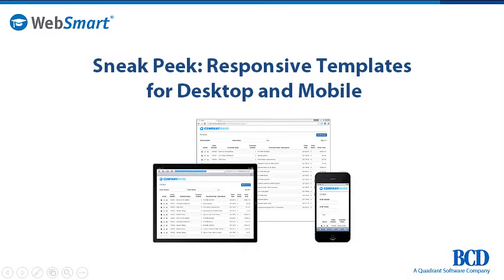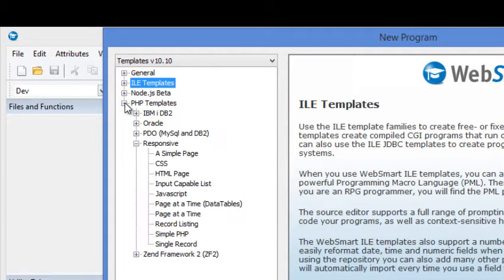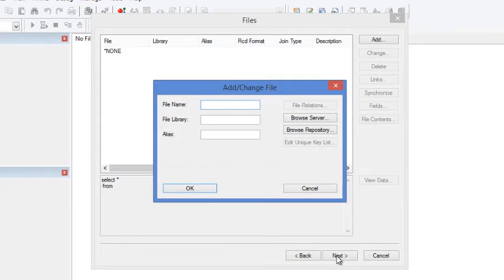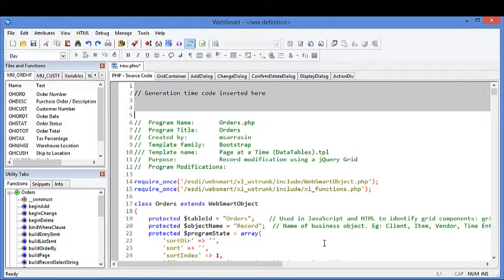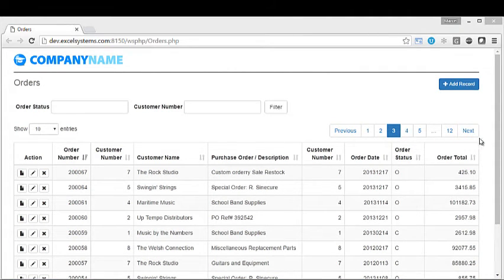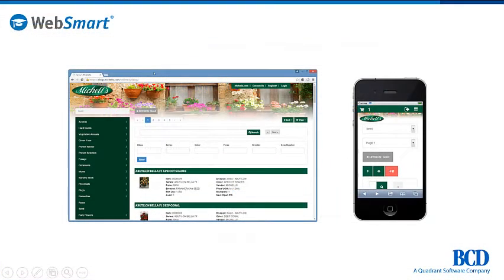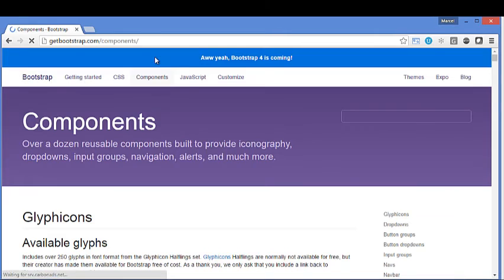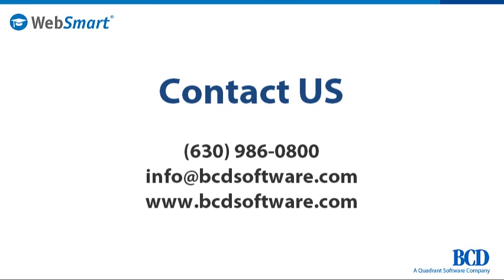Sneak Peek: New Responsive WebSmart Templates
Streamline web development by creating desktop and mobile applications that use a single code base.